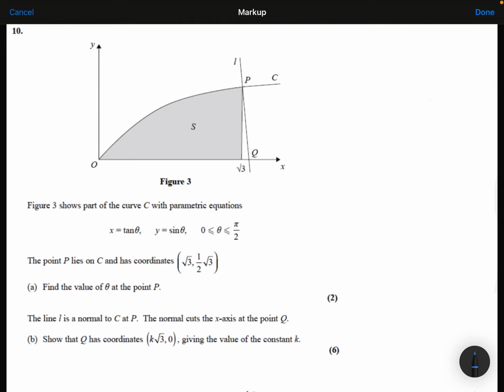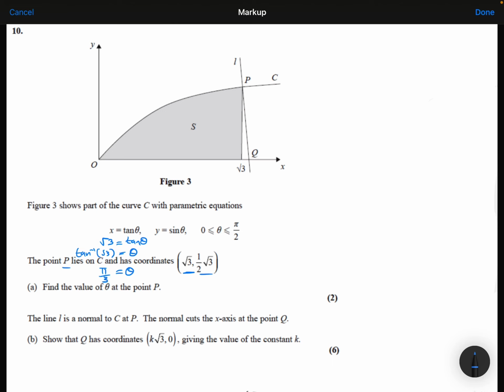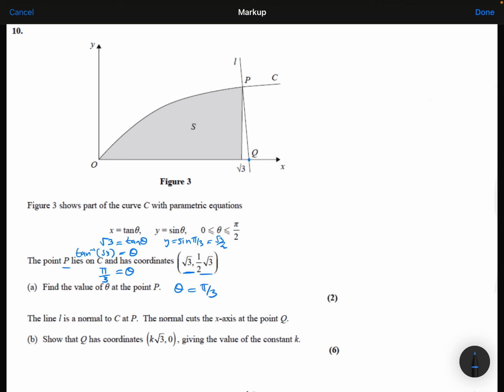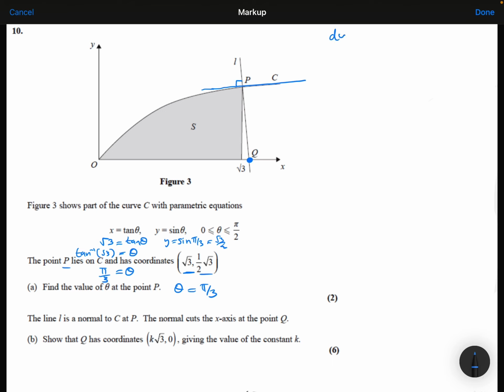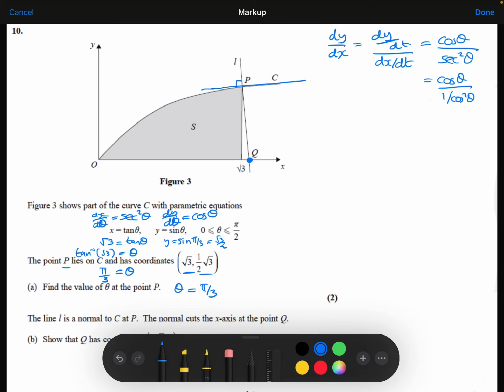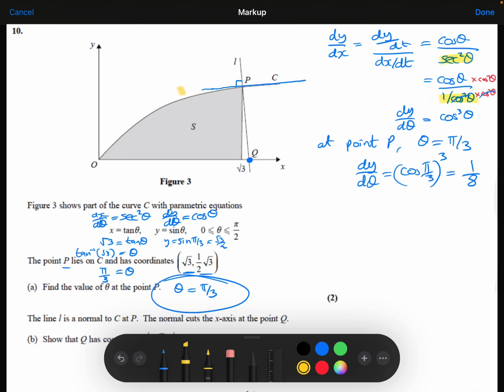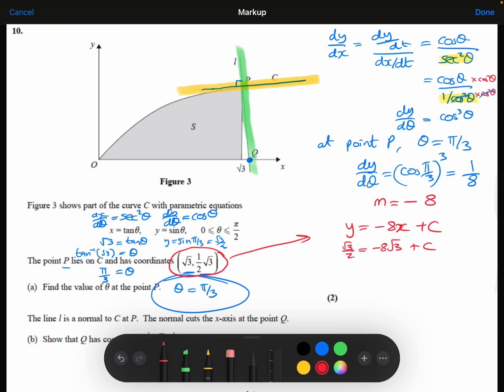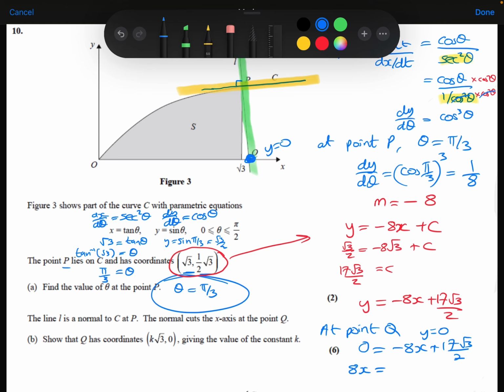Green Paper - Parametric Equations 2 - Q2